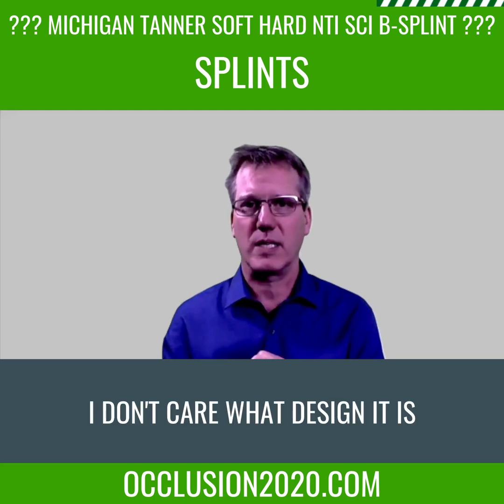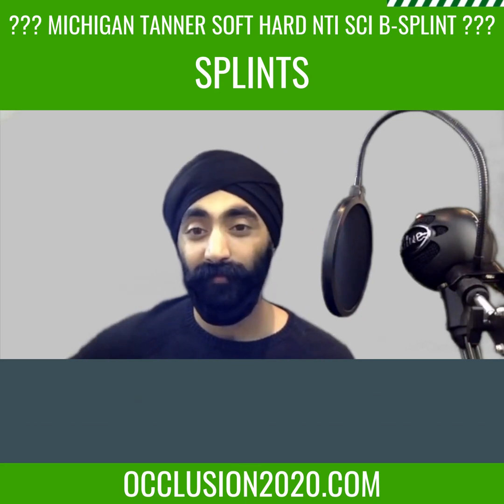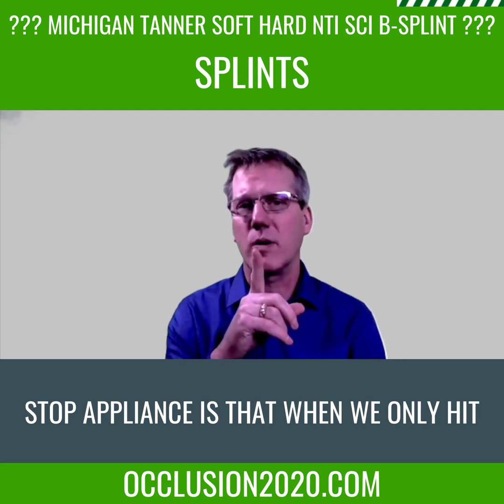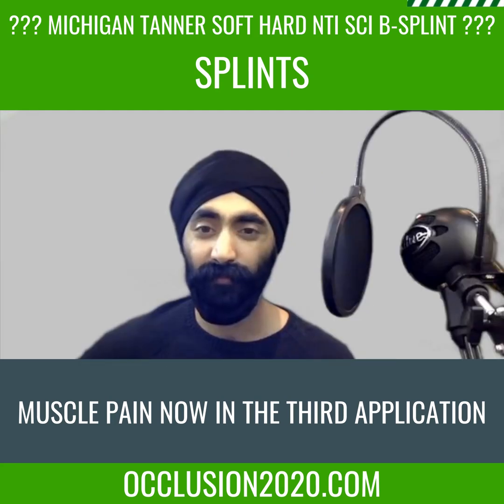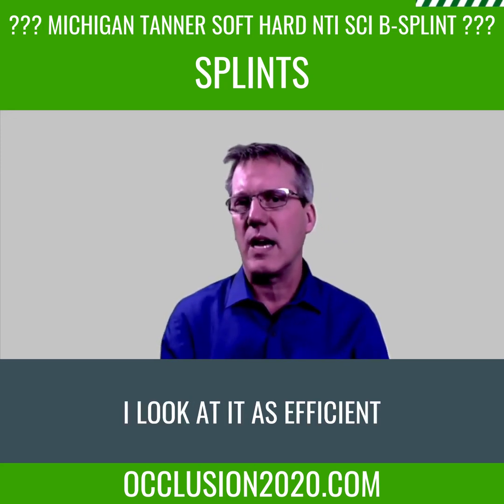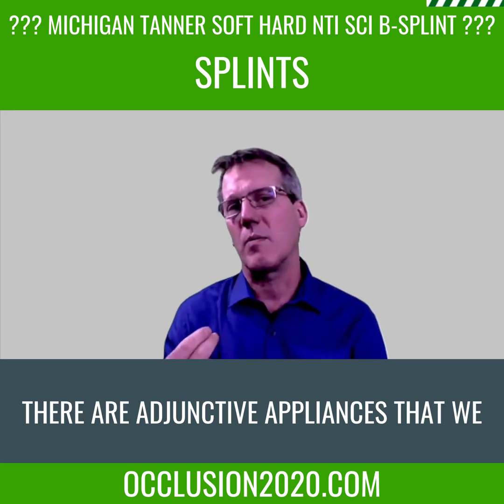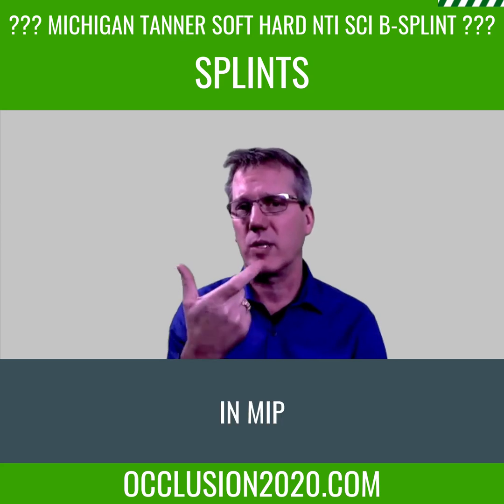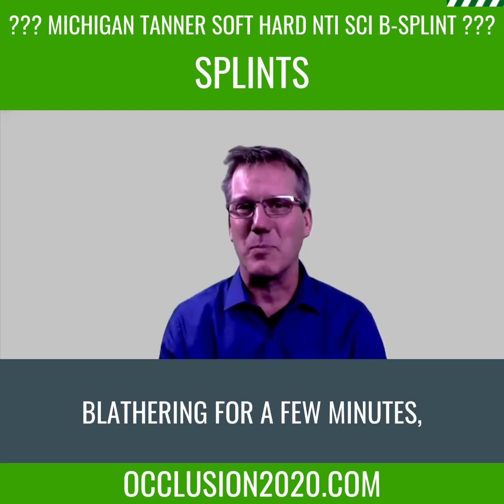Best Summary of Dental Splints you Every Heard (For Dentists)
Michael Melkers summarises Dental Splint Therapy in a simple way!

Join us in November for Occlusion2020 where Dr Melkers will delivery a unique 2 day program